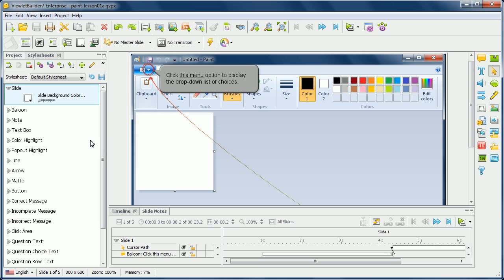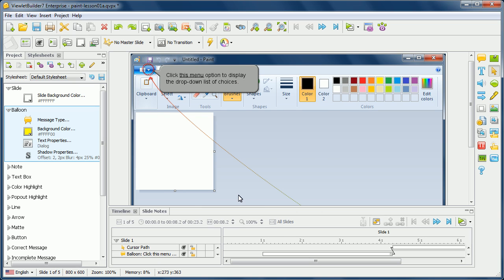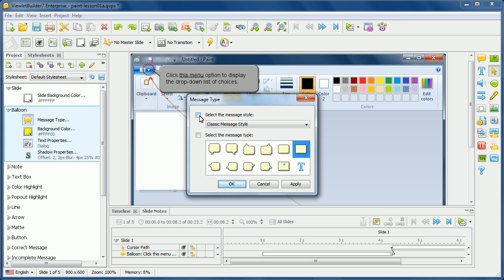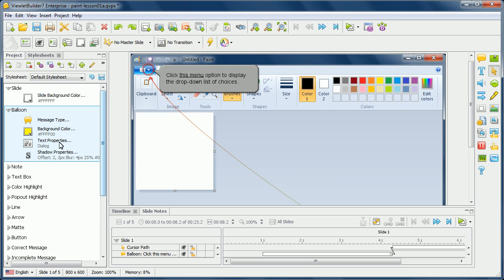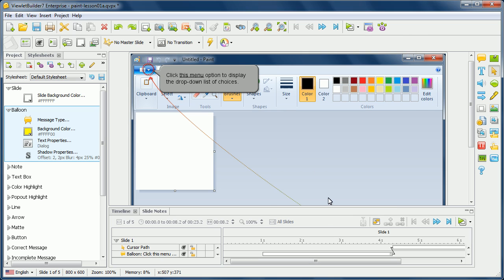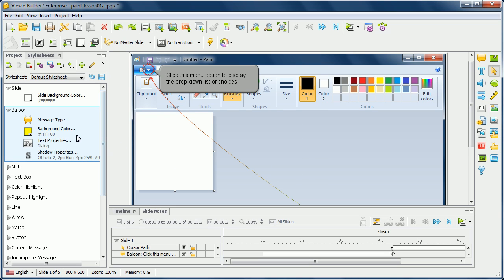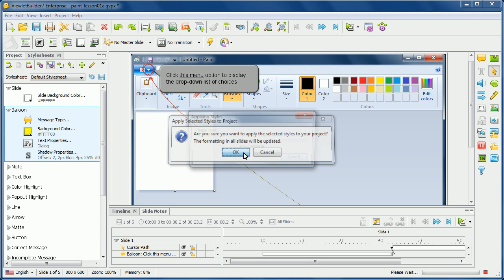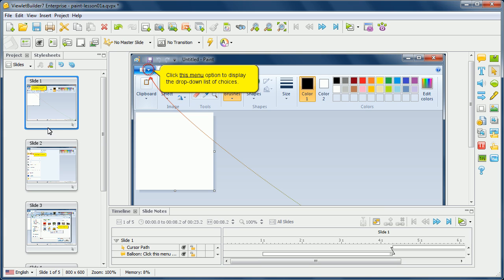Updating Project Style Attributes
Learn how to update specific slide or slide element attributes without changing global styles using the Stylesheet options.